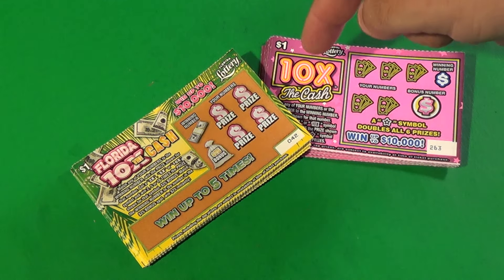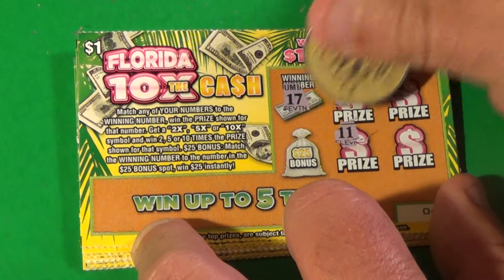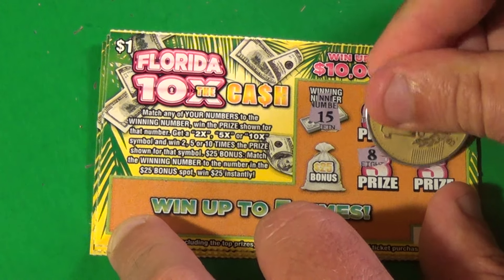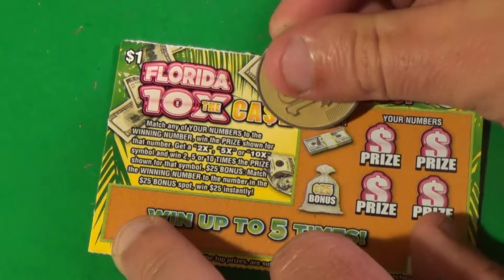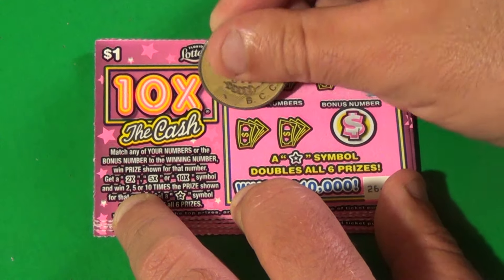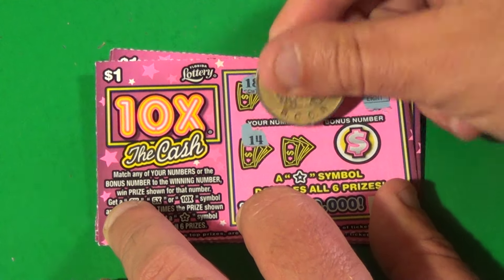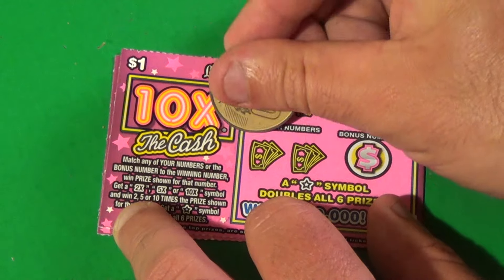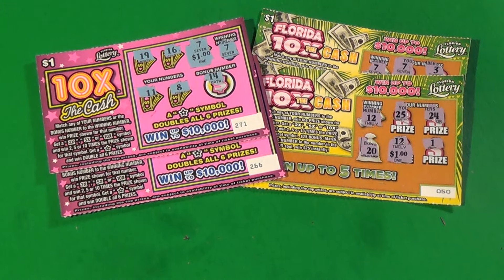FRI. FACE-OFF 59: $1 10X THE CASH BATTLE Florida Lottery Scratch Tickets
Scratchers in this video:
   $1 Florida 10X The Cash (10)